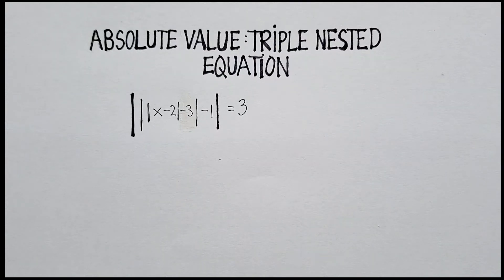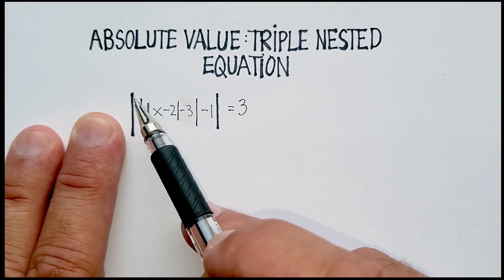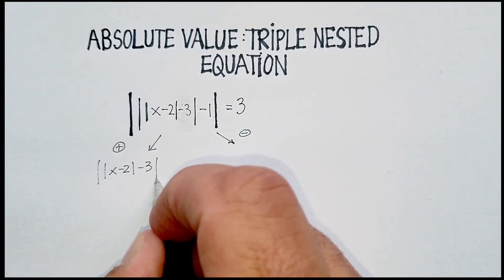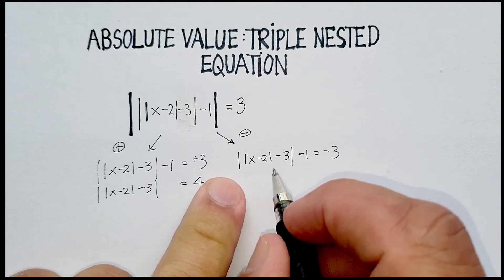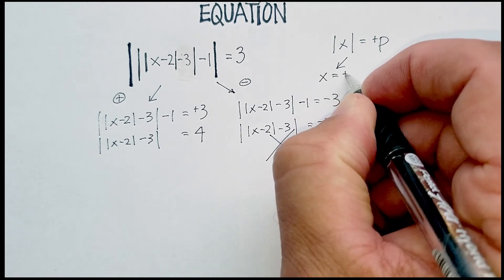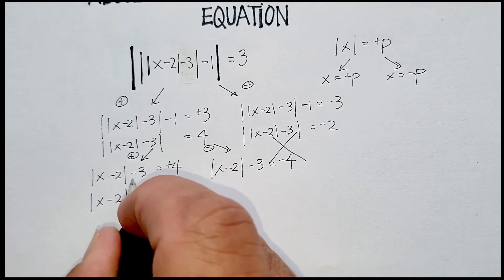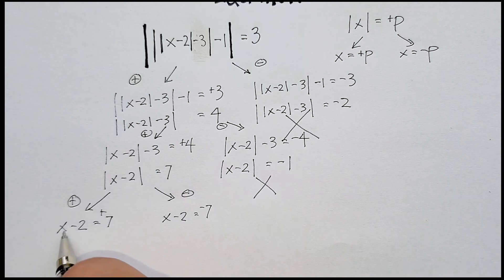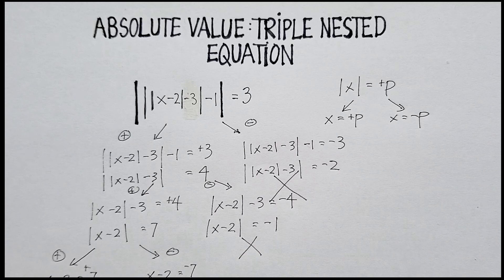Absolute Value: Triple (Nested) Absolute Value Equations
This video demonstrates how to analyze and solve a triple nested absolute value equation.